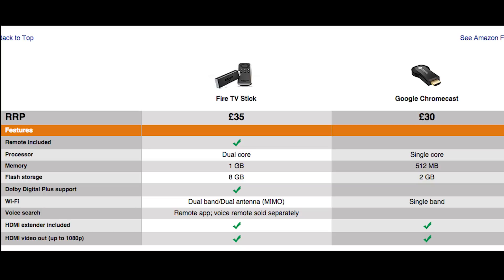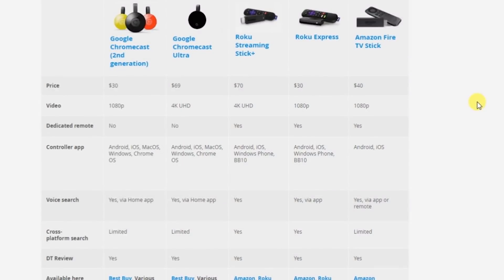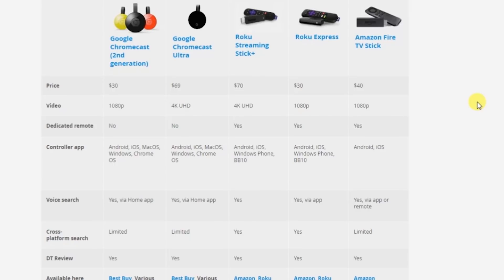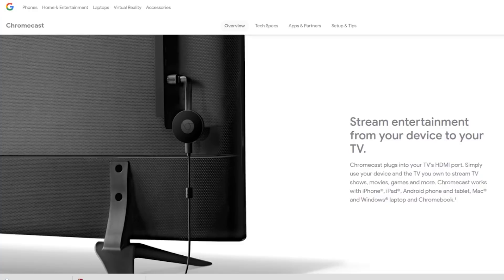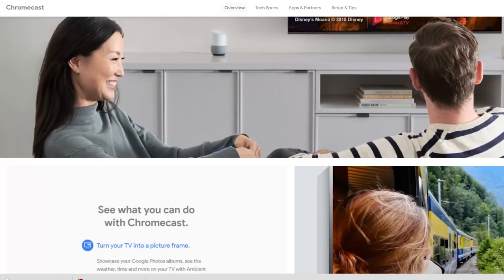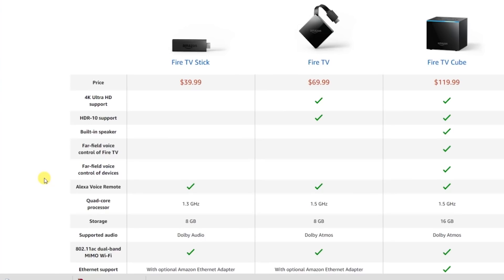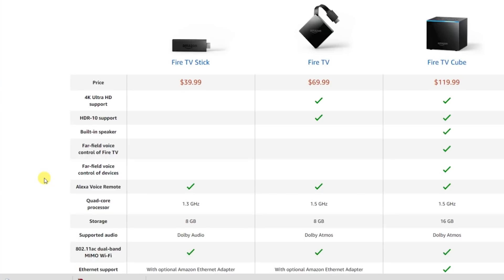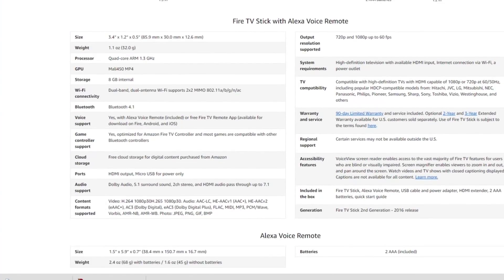The Definitive Showdown - Chromecast vs Firestick vs Roku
Chromecast vs Firestick vs Roku